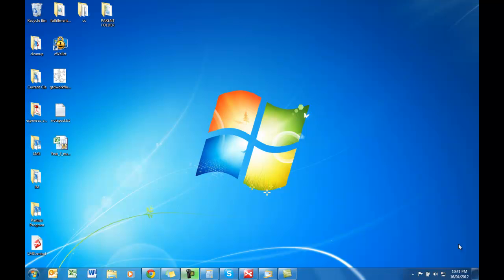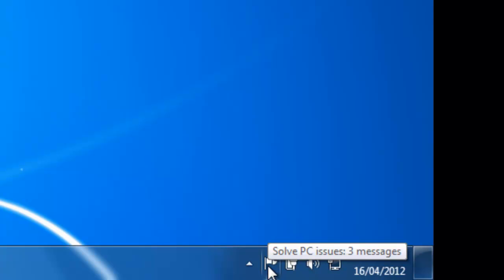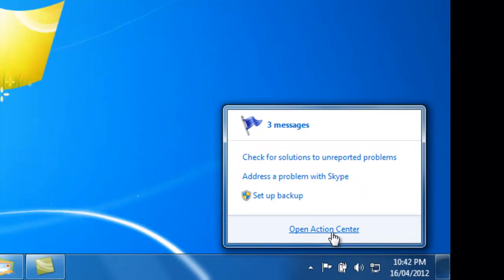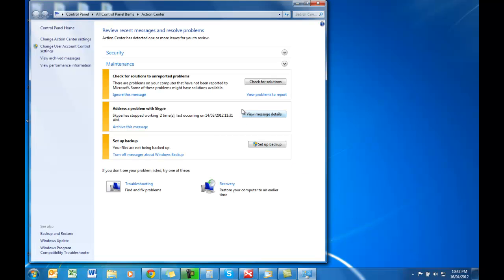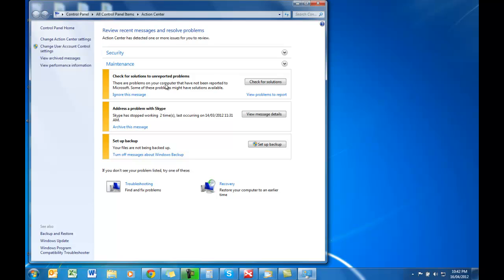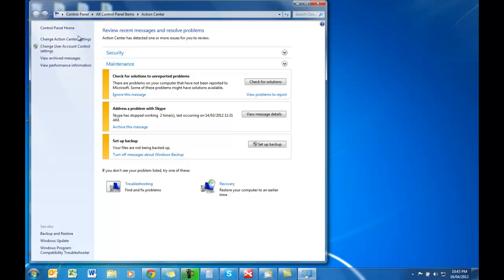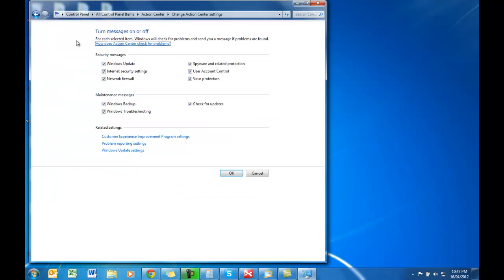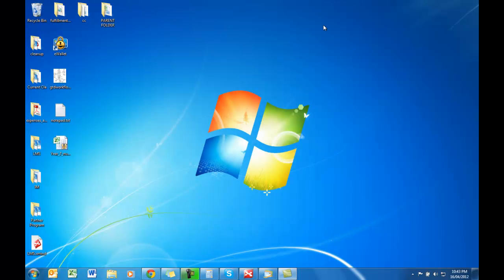5. Windows 7 Essential - Action Centre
This video helps you to use the windows action center. The windows action center lets you decide which Windows 7 alerts you see and which you don't

This video is part of the free online courses available - provided by